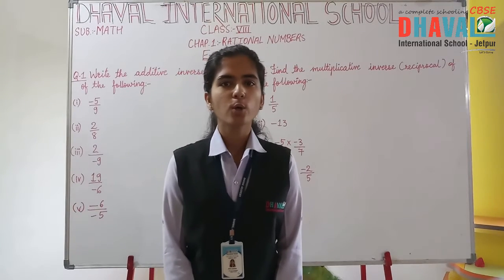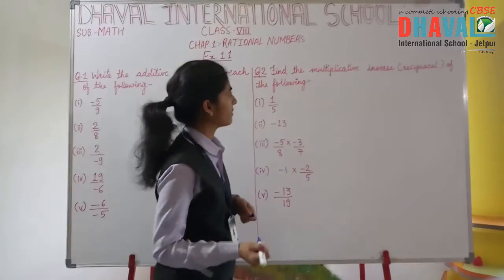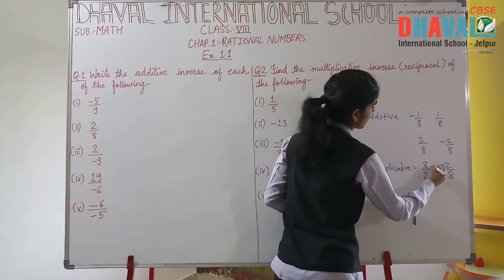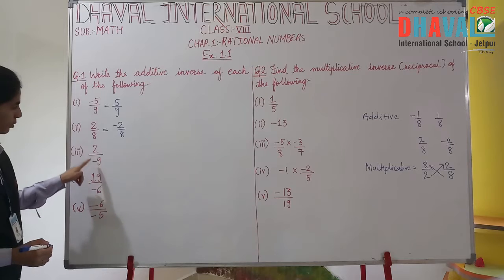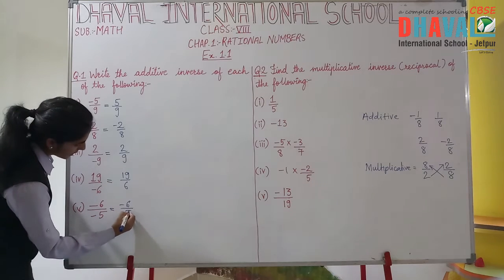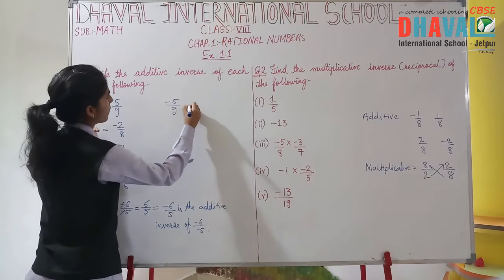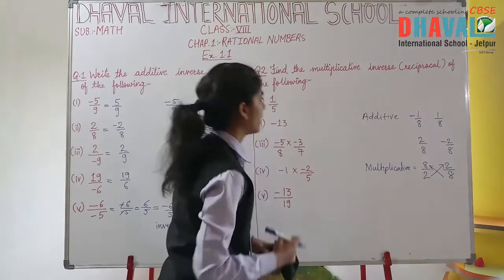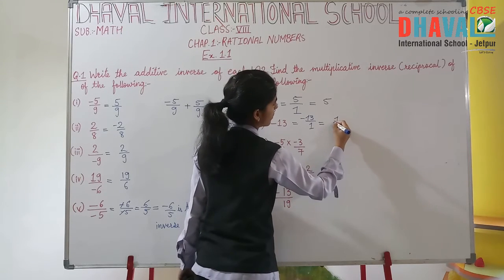Std.8th | Mathematics | Chapter I | Part III | Digital Edu. | Dhaval International School